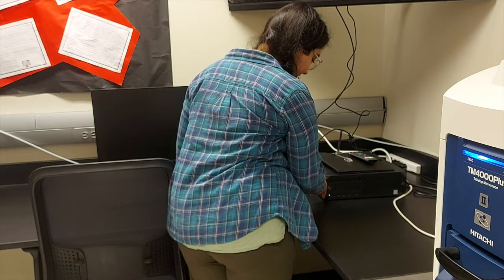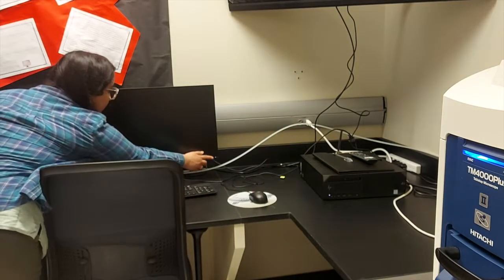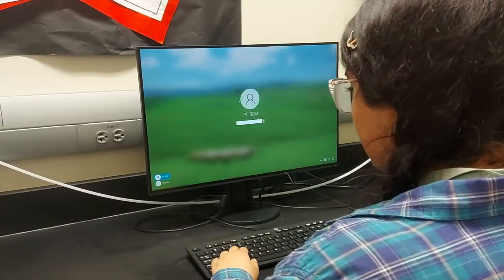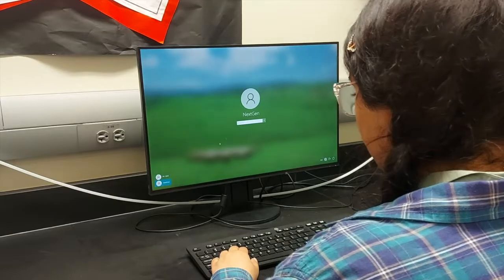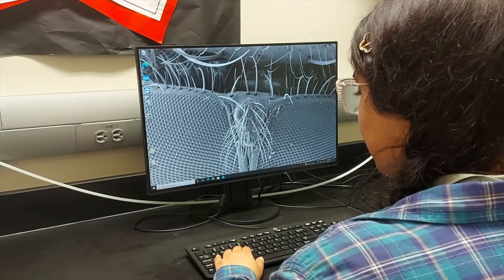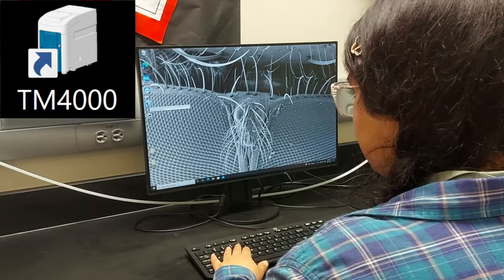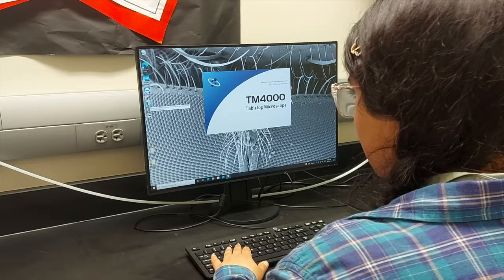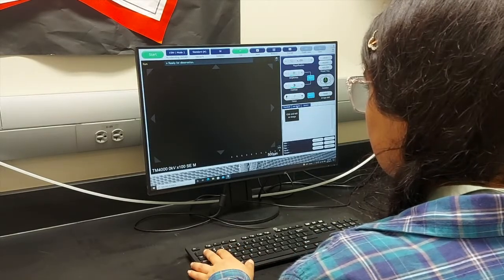Table Top SEM Hitachi TM4000Plus - Starting the instrument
Voice and Video Editing - Negar Goodarzynejad
Filming - Sam Stambula and Yarden Segal